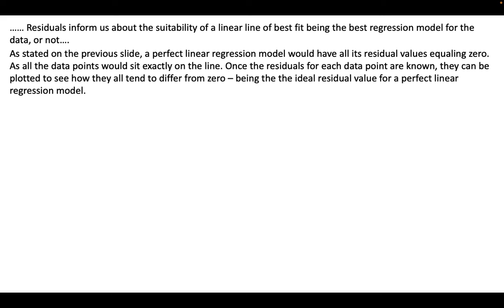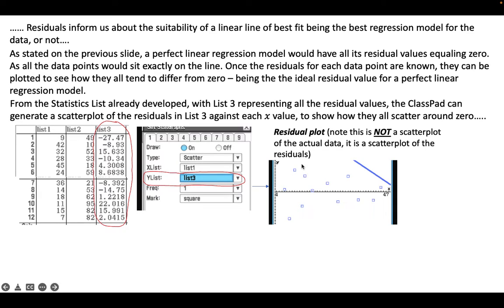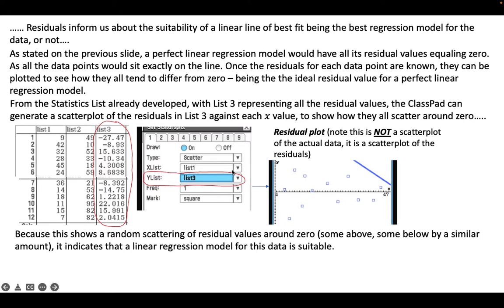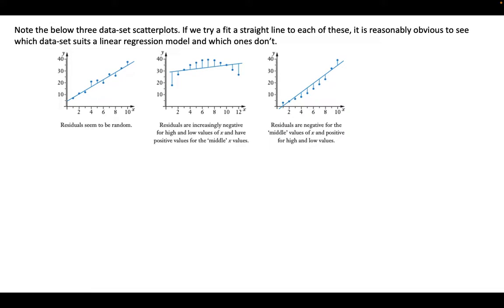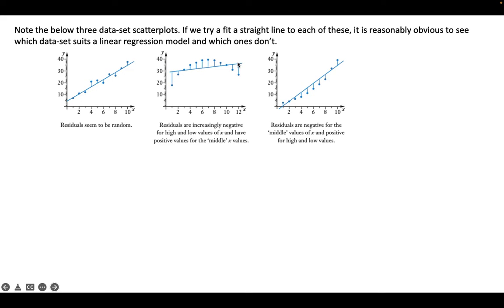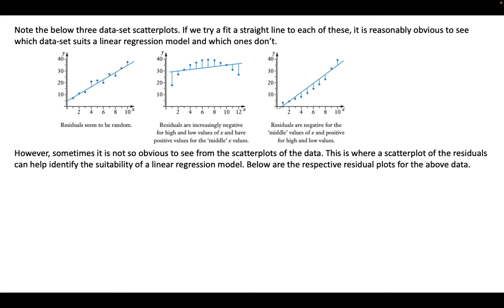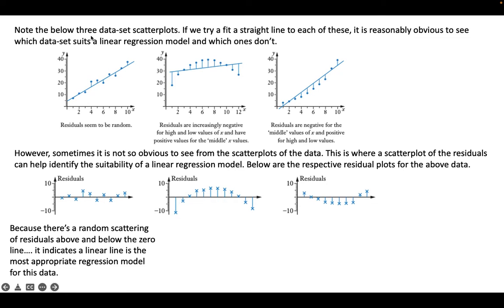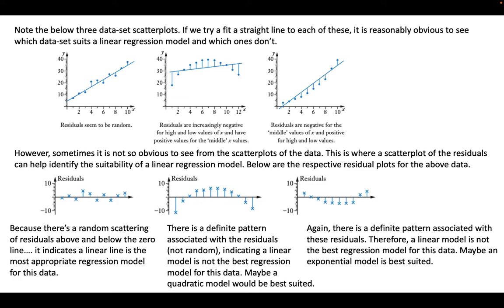LinearRegression IntroductionIntoResiduals Part2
Video 2 of 3 - introducing residuals in regression modelling of bivariate data: how to determine residuals (manually and with your ClassPad) and how to use residuals to determine the suitability of a linear regression model for the data.